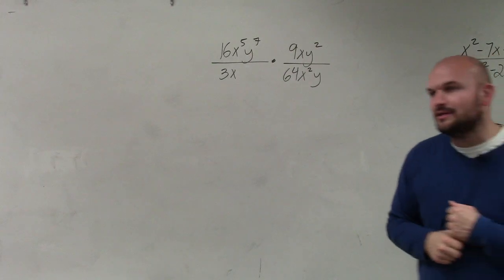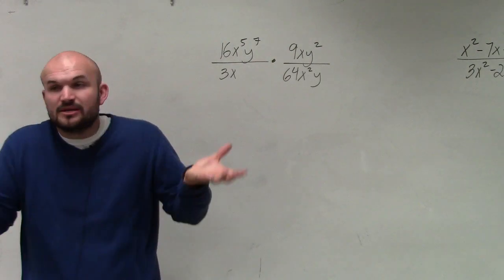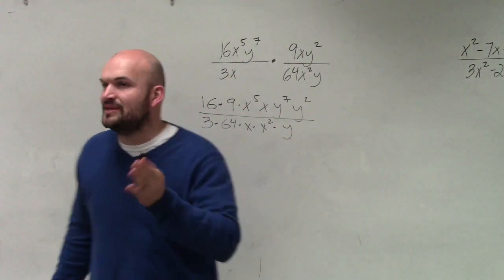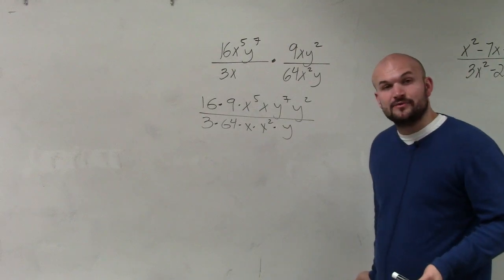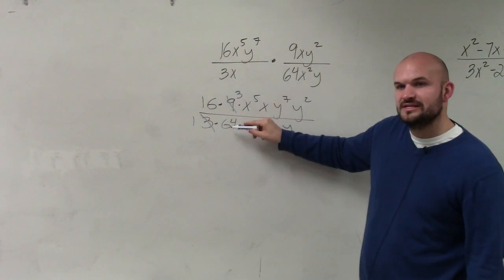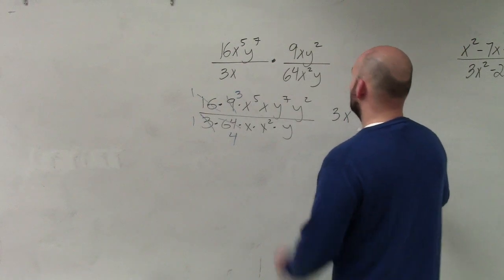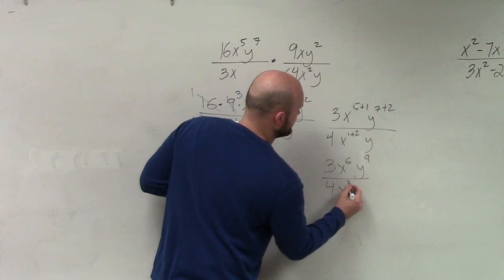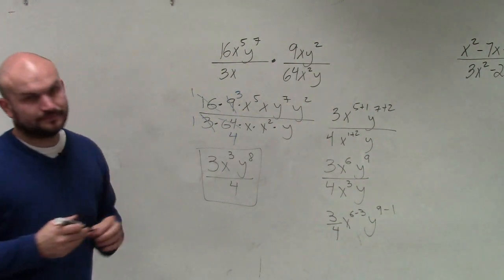Multiplying two rational expressions and then using the rules of exponents to simplify